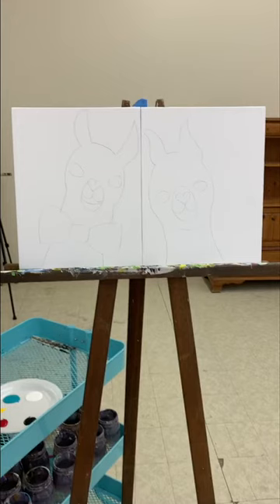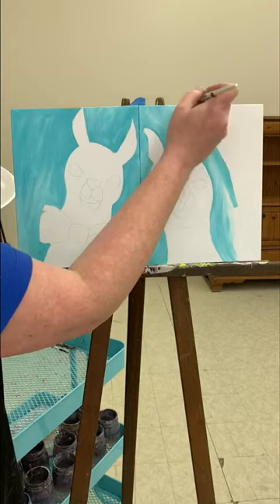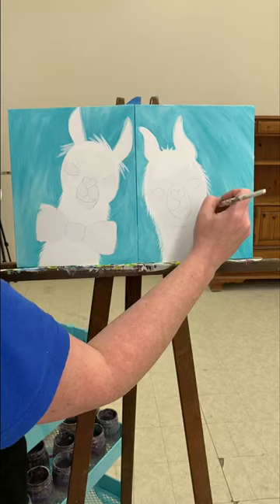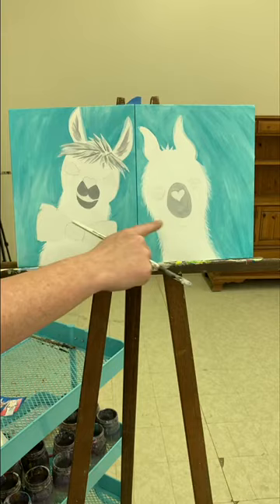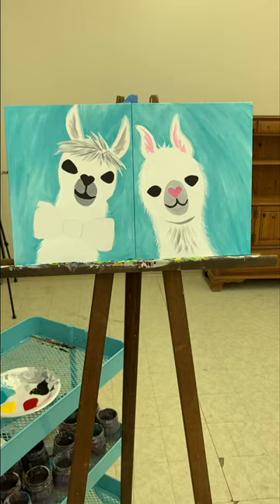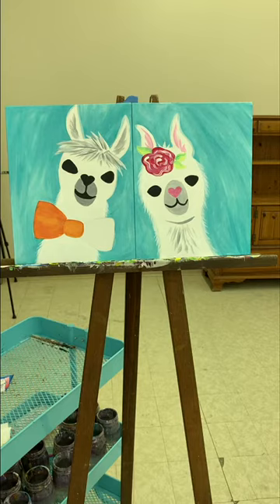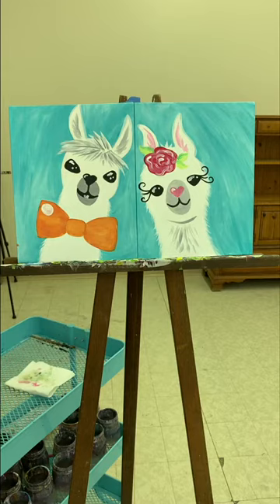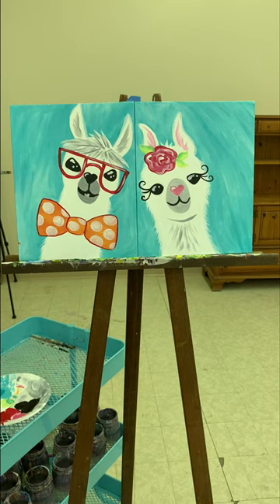Llamas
How to paint the llamas